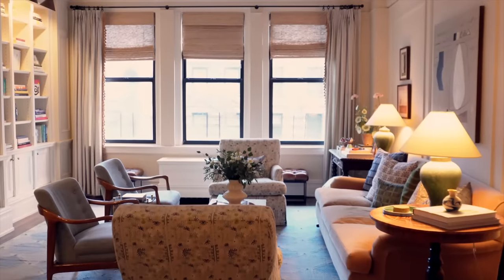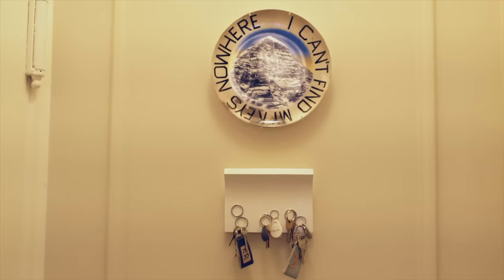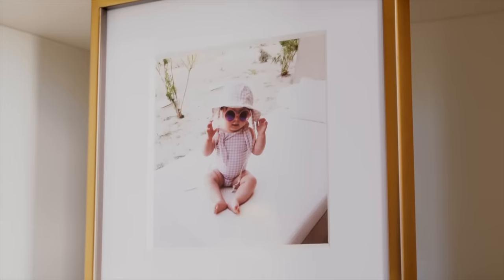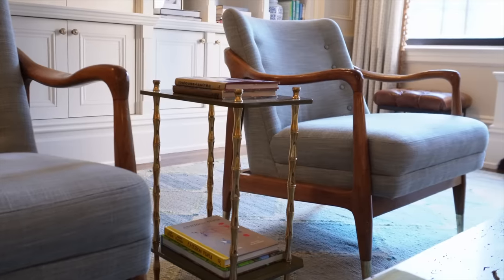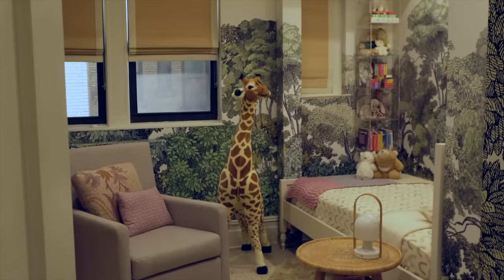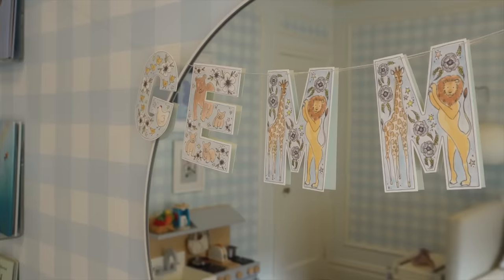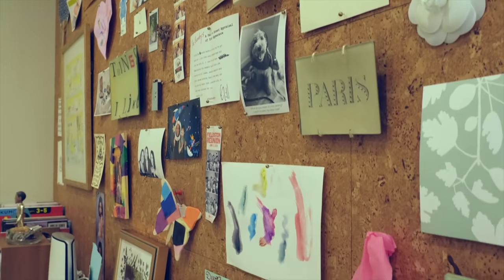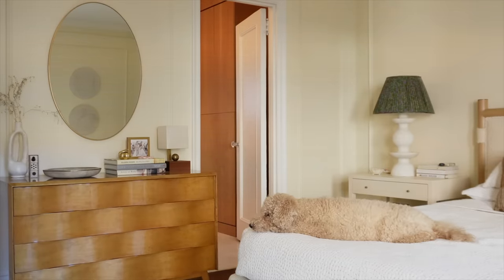Inside Sarah Lederman's House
Interior designer, Sarah Lederman, invites us into her prewar apartment on the Upper West side of Manhattan where she lives with her husband, two young girls and dog.

Produced by Tori Mellott and Kate Gilhool